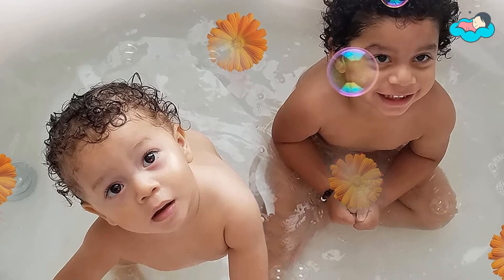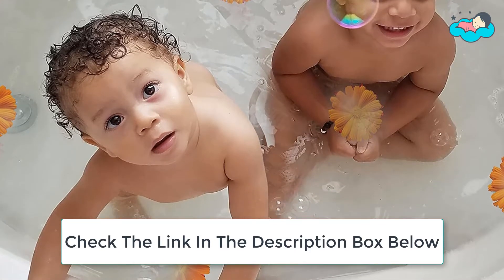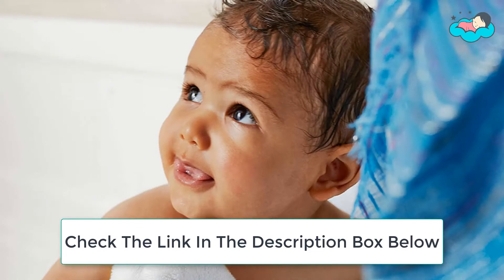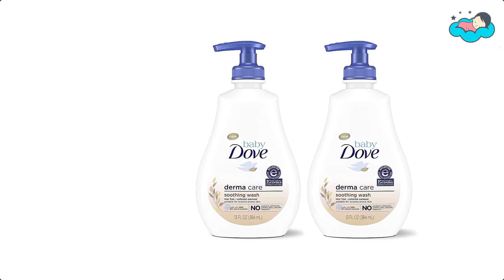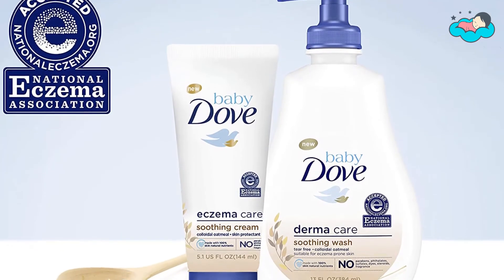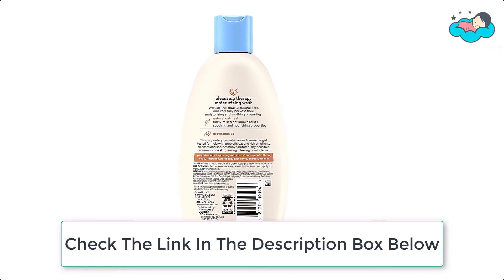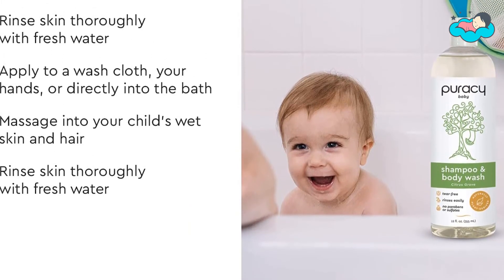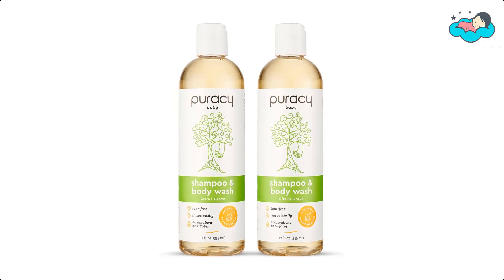7 Best Baby Body Wash 2021 - Toddler's mama